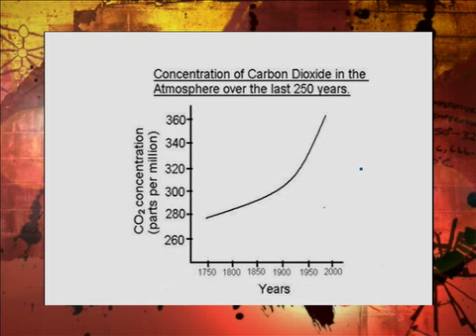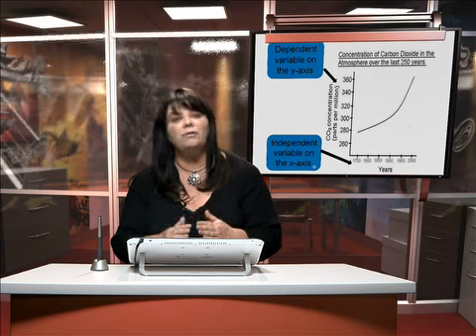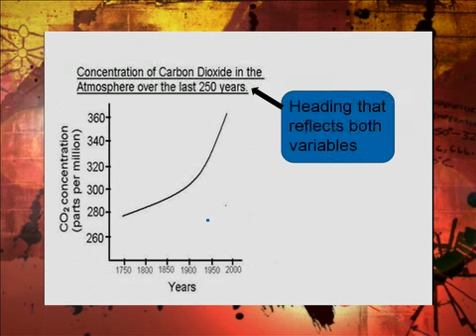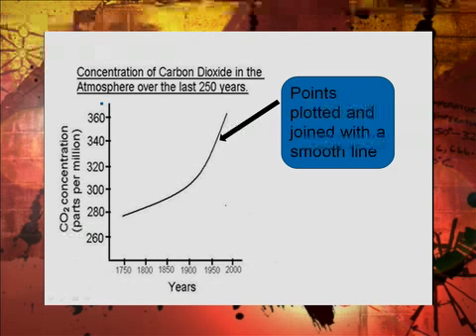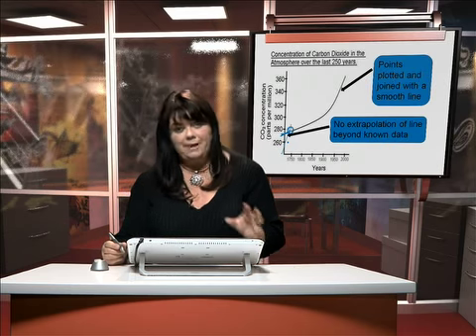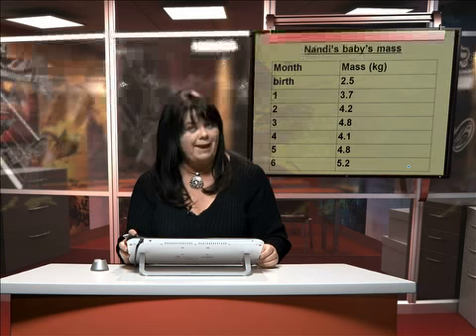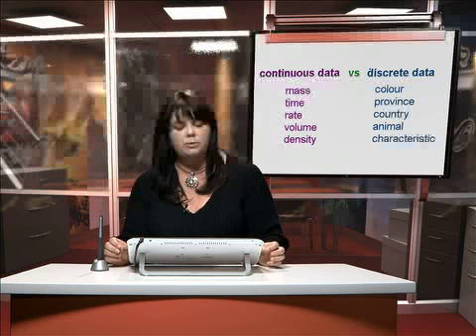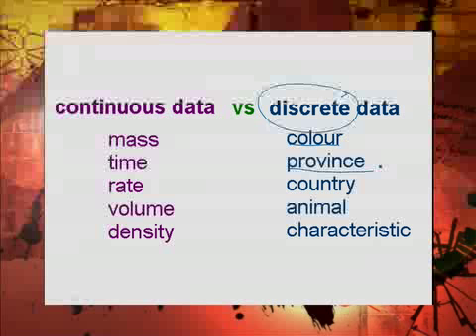LS Lesson 2 2